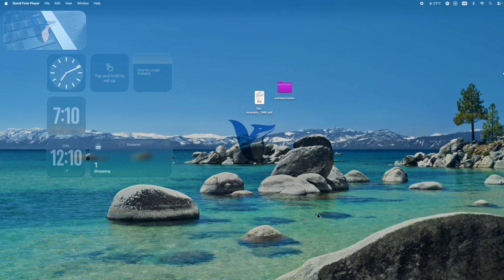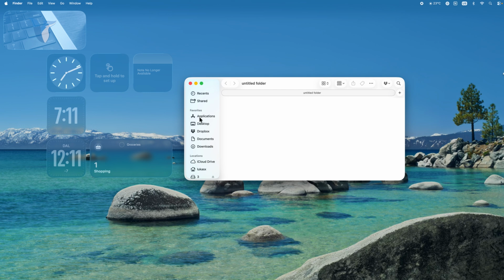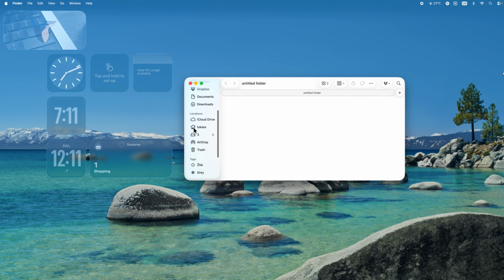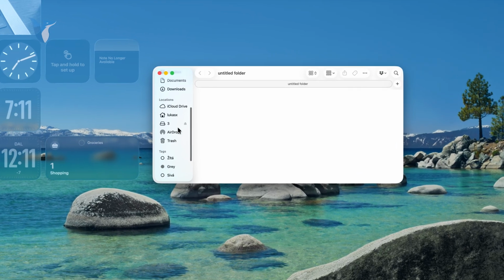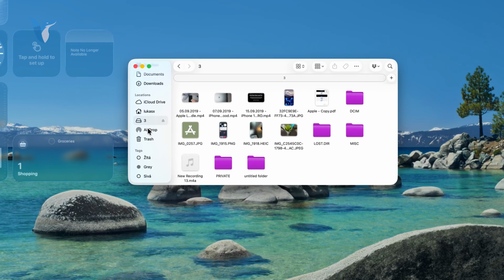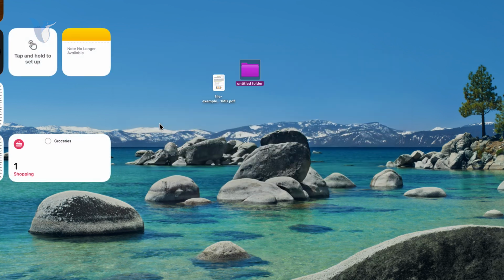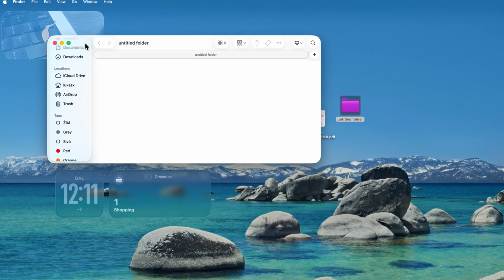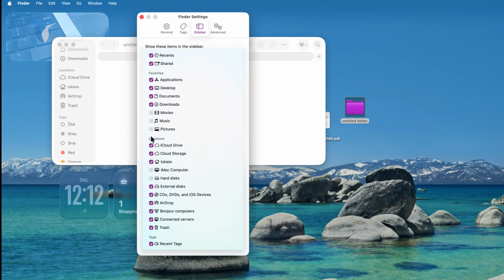How to Close External Hard Drive on Mac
Learn how to safely close an external hard drive on your Mac with this quick and easy step-by-step tutorial. Follow along to eject your drive properly, protect your files, and safely disconnect external storage from your Mac.

Timestamps:
00:00 - External Drive Locations
00:37 - Eject External Drive
01:00 - Finder Sidebar Settings
01:30 - Wrap Up